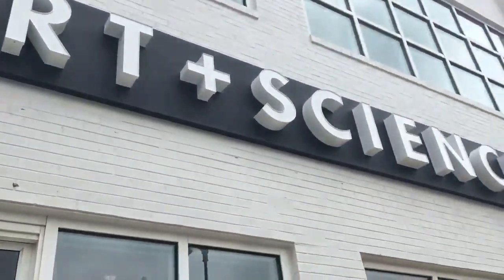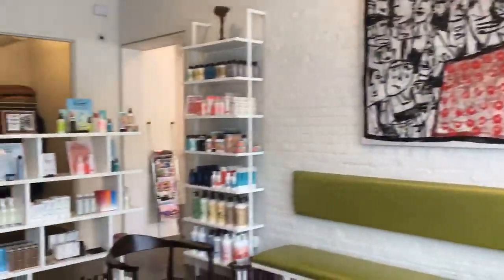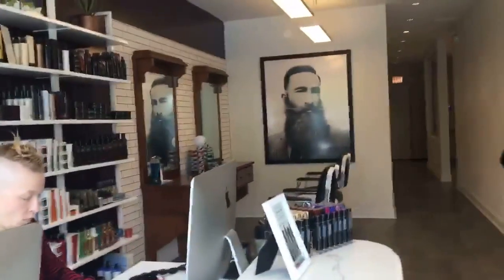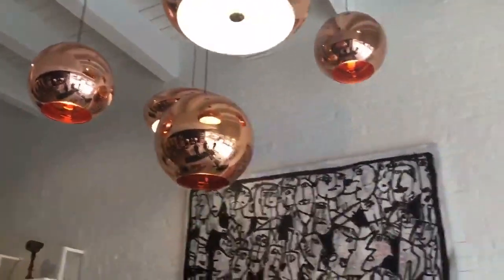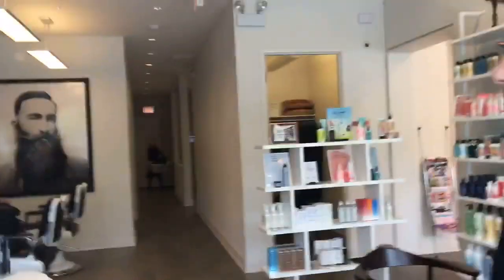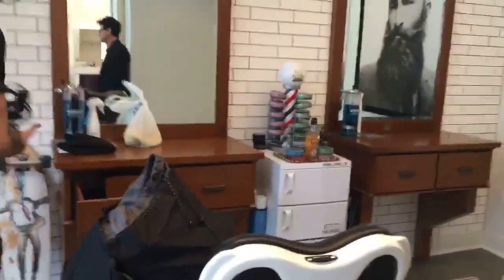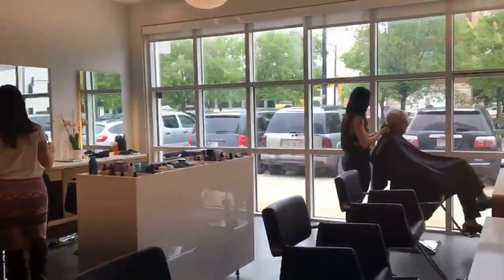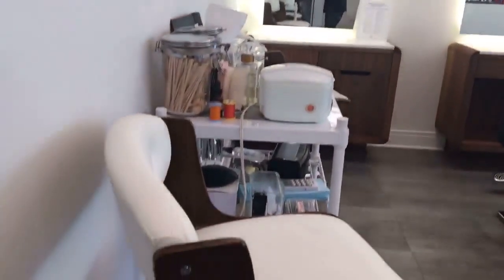Art+Science West Loop, Chicago Salon Tour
Salon Today 2017 Salon of Distinction: Art + Science Salon in Chicago's West Loop is also home to American Crew's academy.